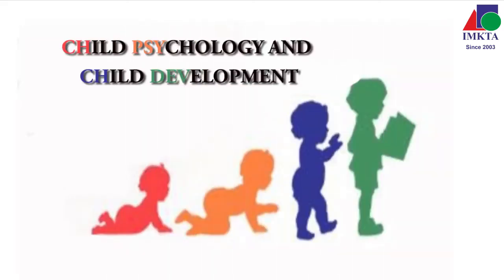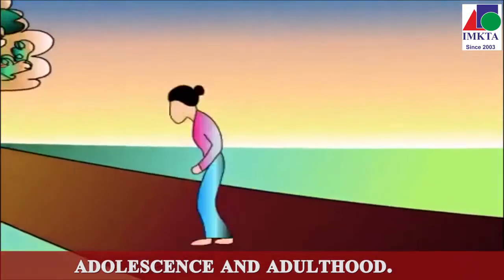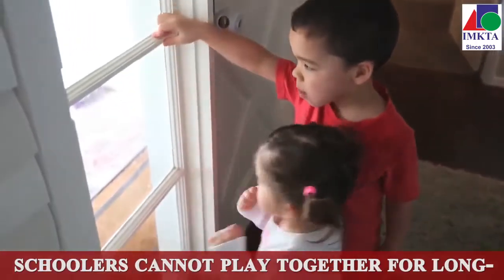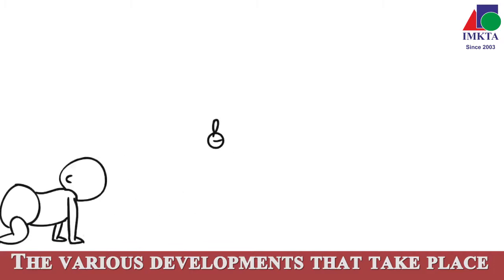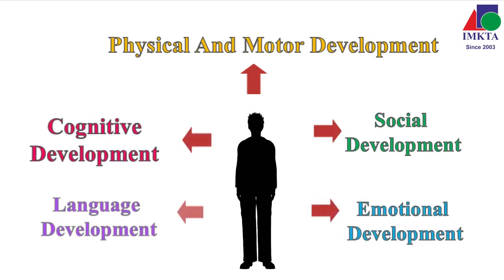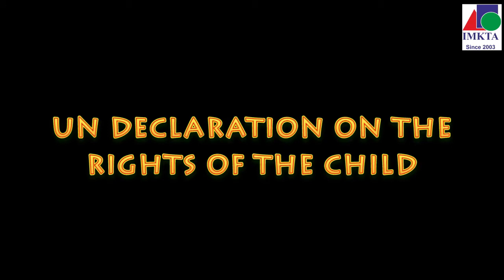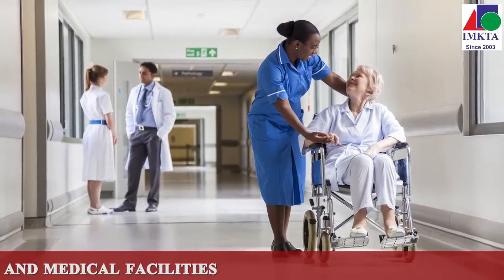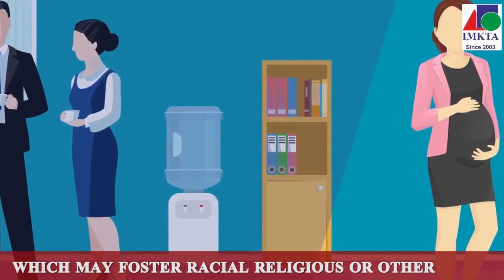child physiology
IMKTA offering teacher training courses all over India we have branches all over world we are maintaining quality education since 2016 interested student can join classes interested can contact and call us